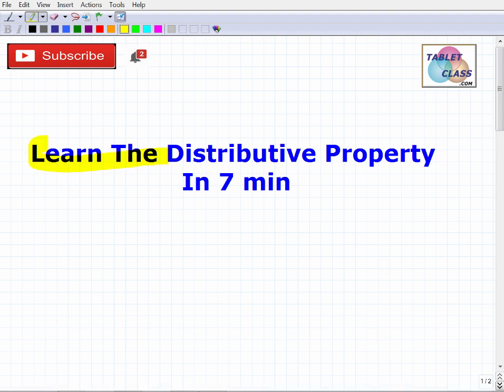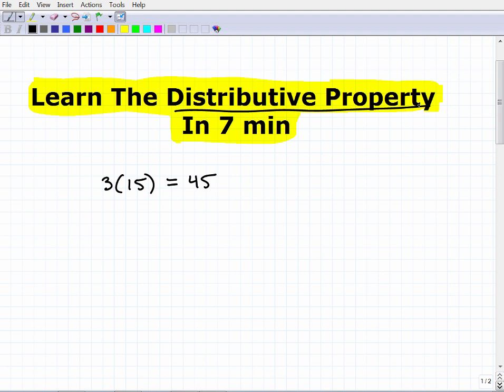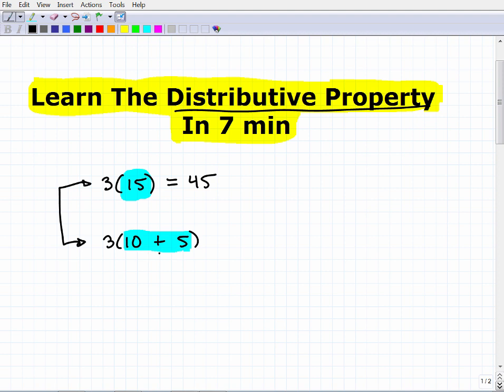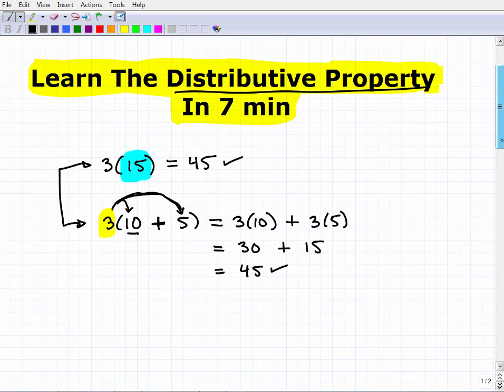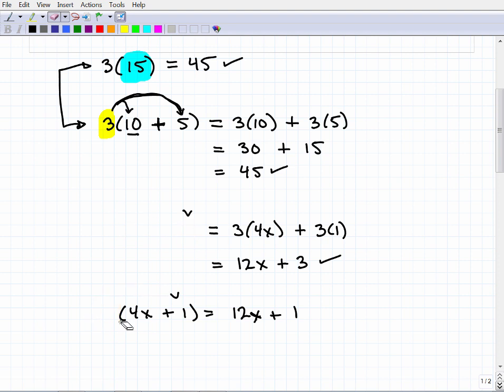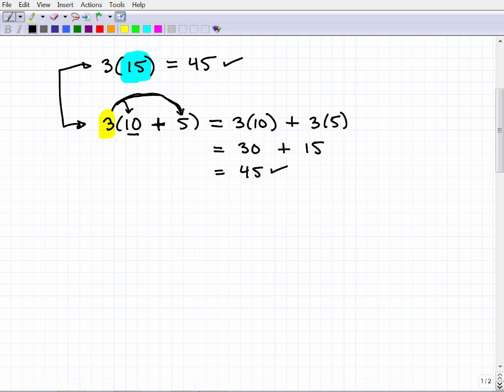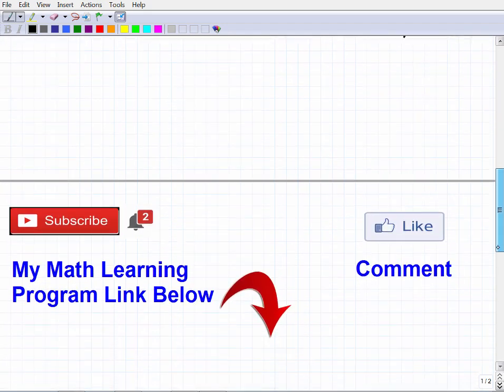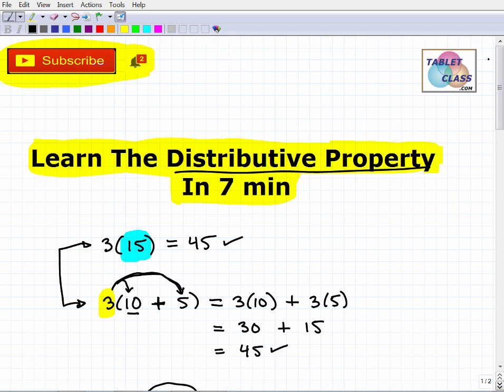Learn The Distributive Property In 7 Minutes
The Distributive Property is an extremely important property in Algebra.  This video will show you exactly what the Distributive Property is and how to use it in algebra. Need more help in math?